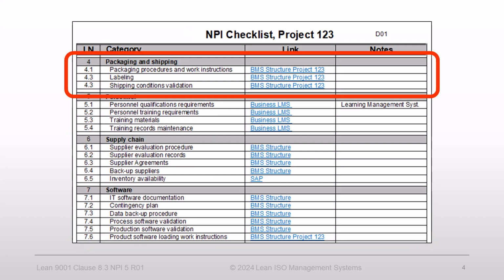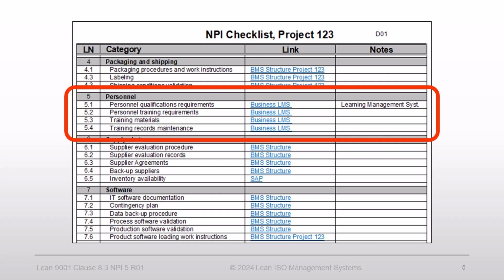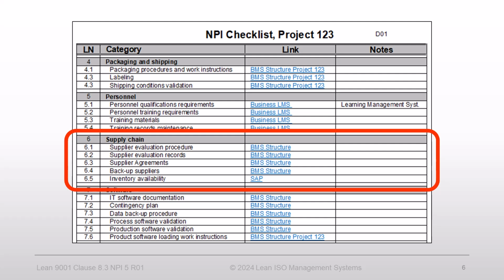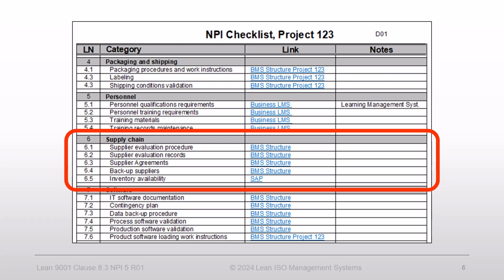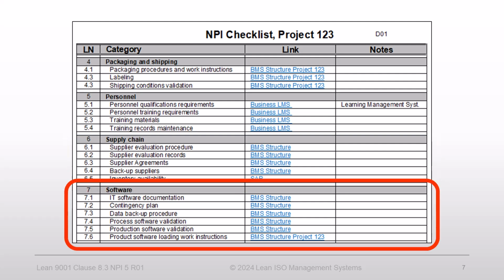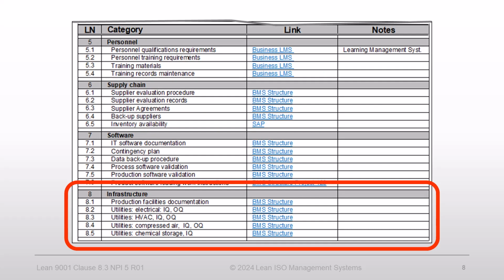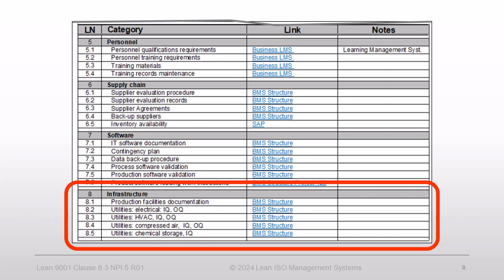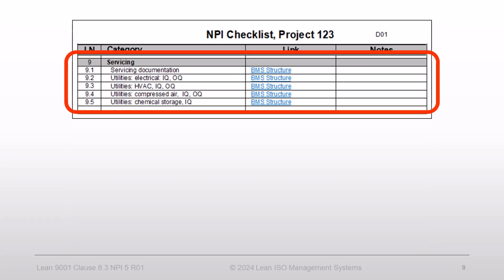New Product Design Transfer: Explained in Detail | What is New Product Introduction | 9001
📢 How do you ensure a seamless New Product Design Transfer process? In this video, we break down critical aspects of design transfer, building on previous discussions about product introduction and process control documentation.

🔎 What You’ll Learn:
✅ Packaging and shipping validation to protect products during transit
✅ Personnel training requirements to maintain product and process quality
✅ Supply chain documentation to secure materials for production
✅ Supplier management and inventory planning for essential components
✅ IT software documentation and infrastructure preparation
✅ Service readiness and support for new product realization

💡 A robust New Product Design Transfer process ensures that your products are launched successfully and meet quality requirements at all stages. Watch this video to learn how to enhance your design transfer process!